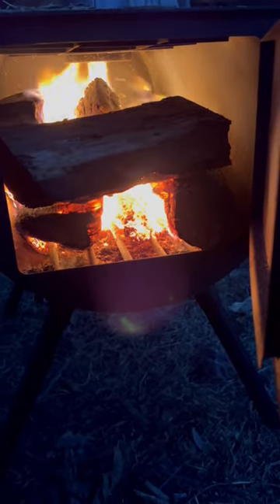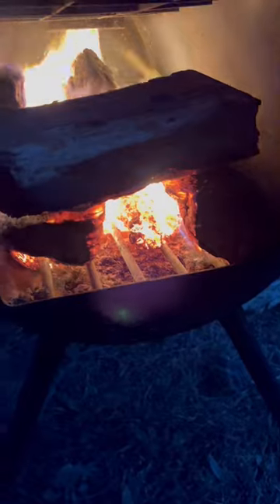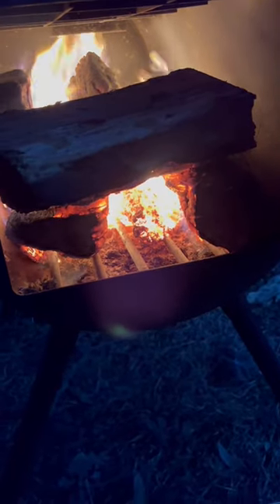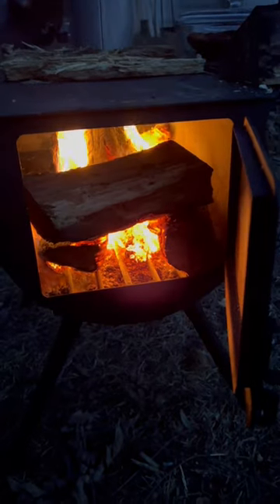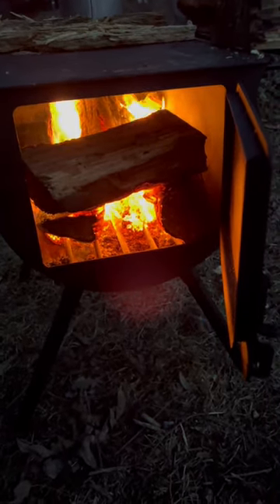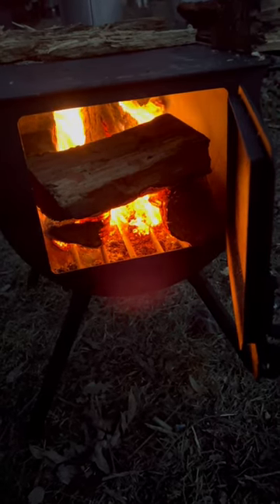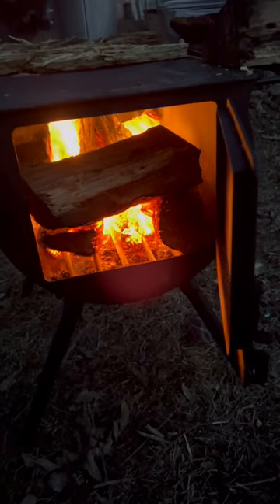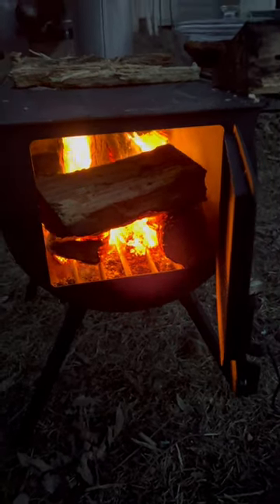Camp Chef wood stove! The best wood stove on earth‼️🔥‼️🔥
CAMP CHEF WOOD CAMP STOVE
CAMP CHEF 10” CAST IRON NON STICK SKILET